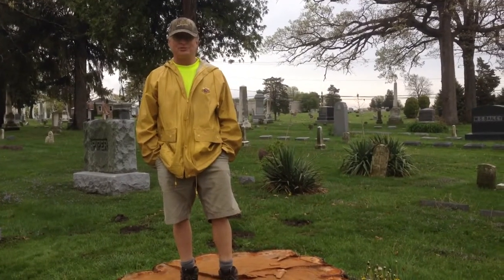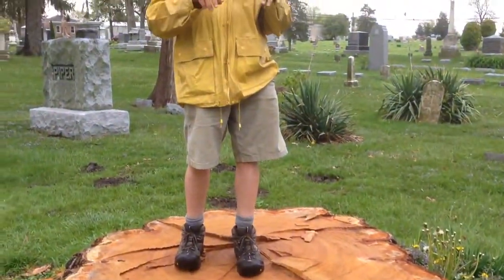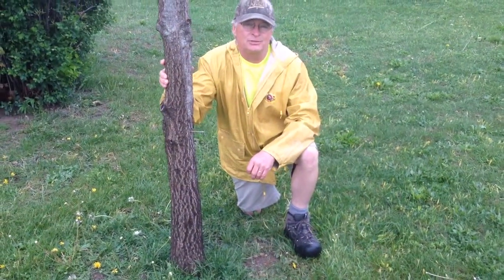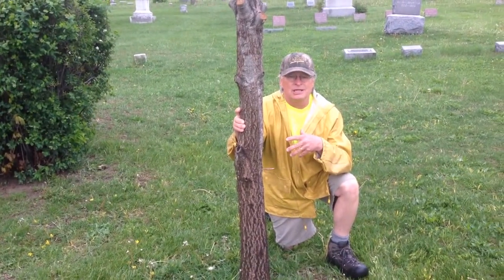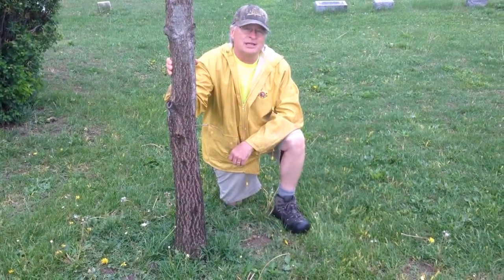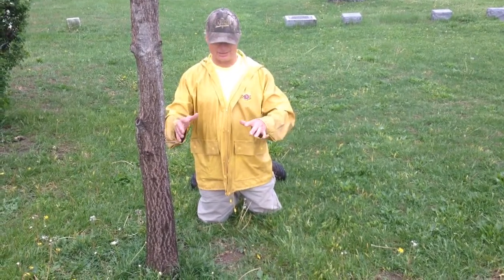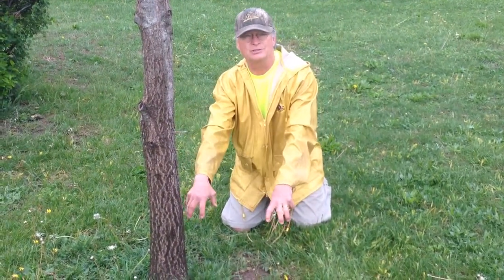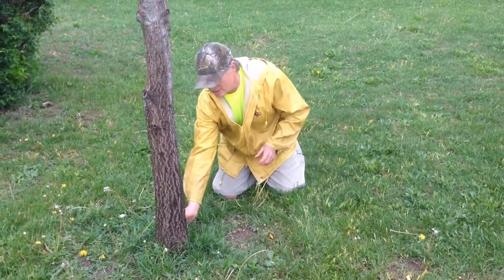Tree Planting Explanation Video - Alai Stone, Eagle Scout Project